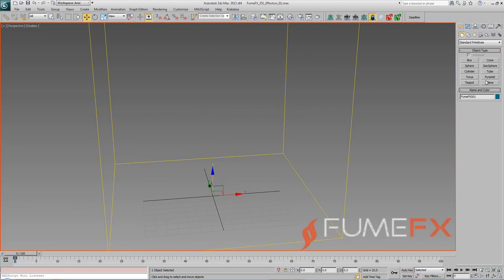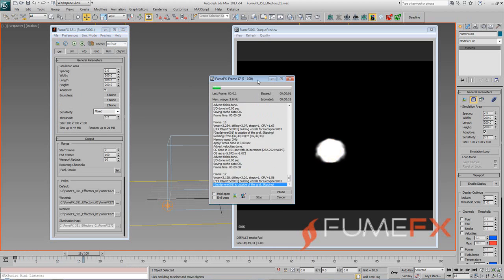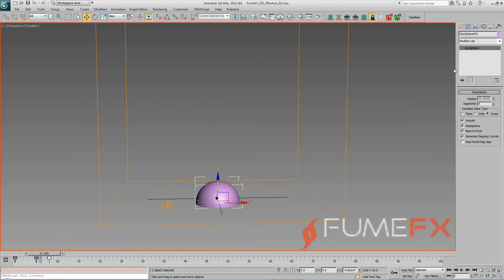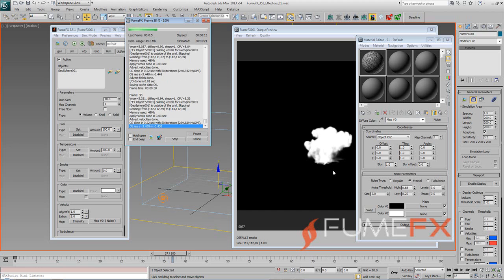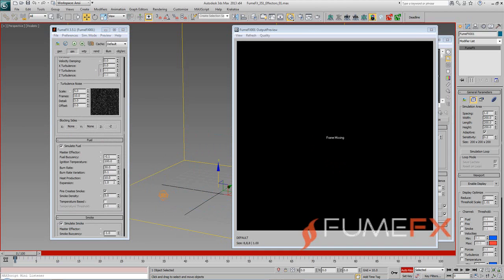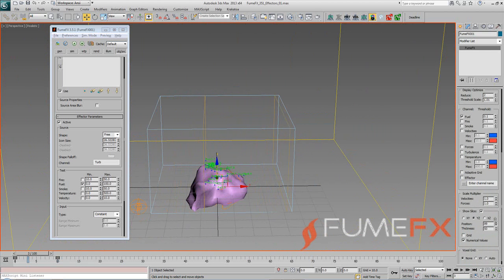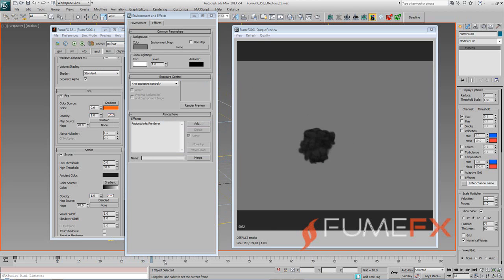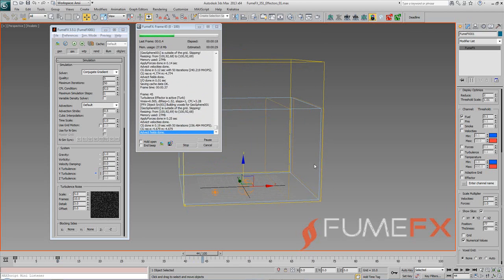FumeFX Explosion & Effector Tutorial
In this tutorial Anselm von Seherr-Thoss will teach you how to use FumeFX' Effector to control turbulence. Effectors are one of the most powerful tools in the FumeFX' arsenal - they allow user to control almost every simulation parameter on per-voxel basis.